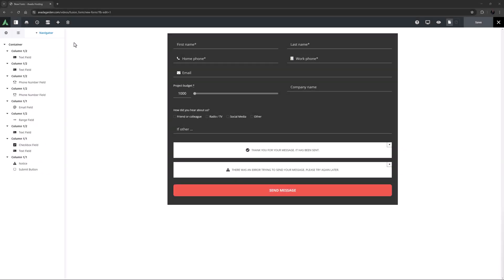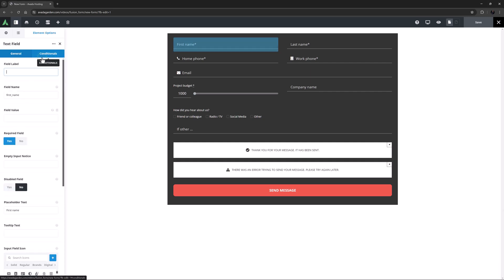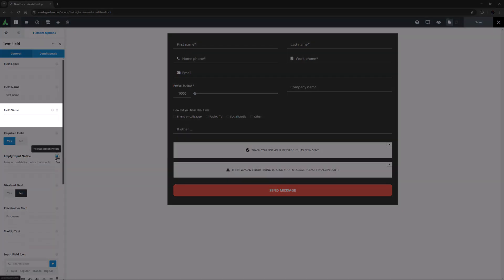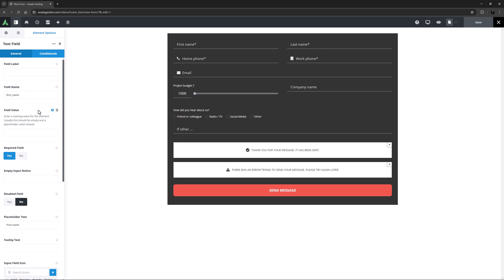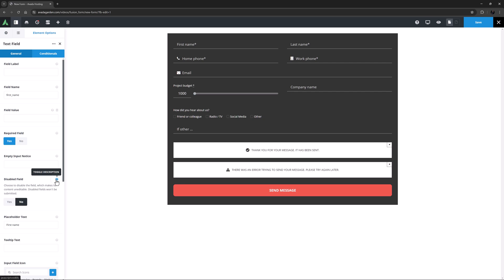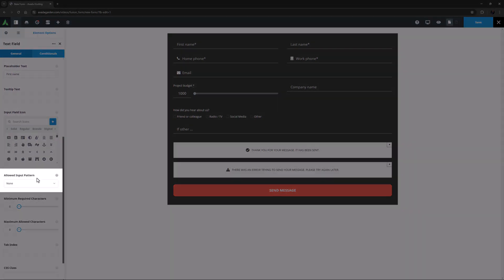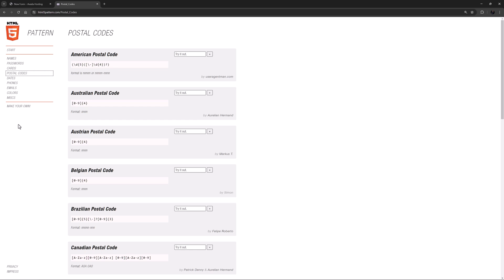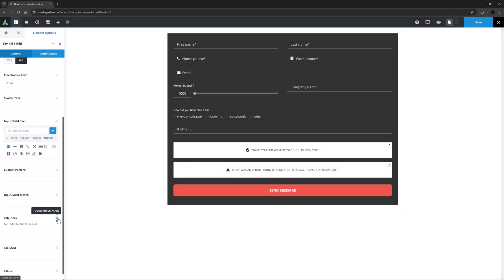Advanced Options in Avada Form Elements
This video tutorial explains specific advanced options available in Avada Form Elements. The video discusses the "empty input notice" option, which customizes the alert text when required fields are not filled. The "field value" option allows preset values in form fields, which help include dynamic data like dates or user names. The "disabled field" option disables a field, making it uneditable, and helps show fixed values.

The "allowed input pattern" forces users to input data in a specific format, and custom patterns can be used in text, email, and phone number fields. The "input must match" option ensures confirmation fields, like email or password, match the original input. Lastly, the "tab index" option controls the order of fields when navigating with the tab key.